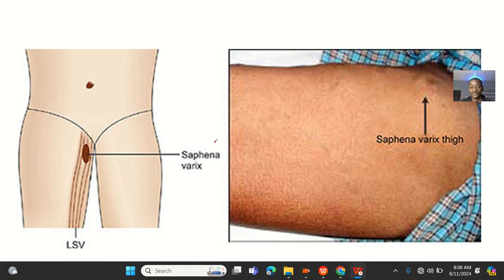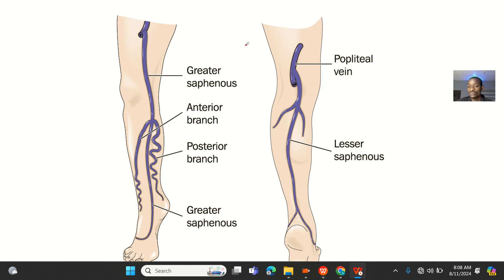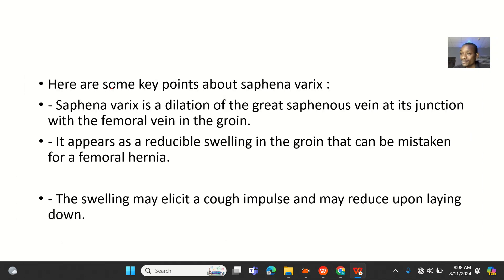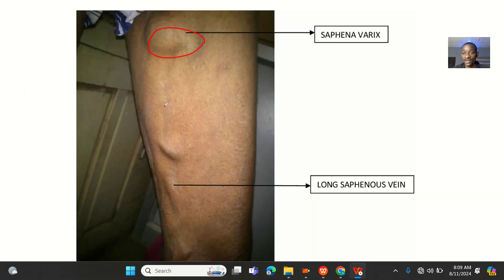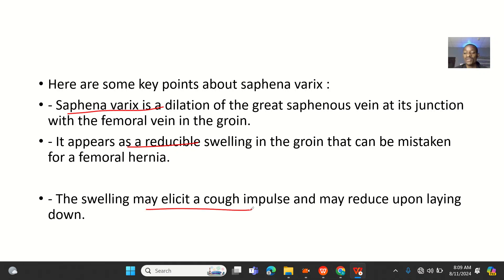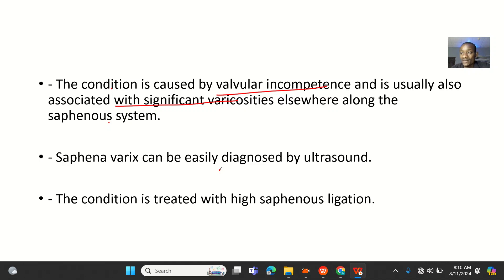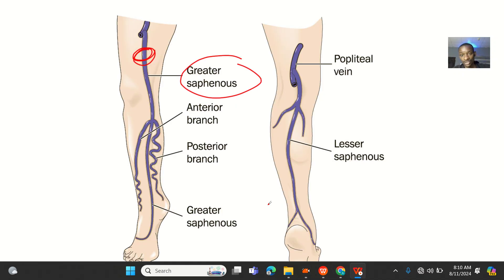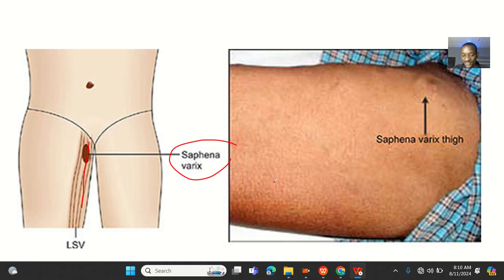Saphena Varix or Dilatation of the Great Saphenous Vein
Saphena varix is a dilated or enlarged portion of the saphenous vein, typically occurring near the groin area. It is a type of venous swelling that can be associated with:

1. Varicose veins
2. Venous insufficiency
3. Saphenous vein thrombosis

Characteristics:

1. Visible or palpable swelling near the groin
2. May be tender or painful
3. Can be associated with varicose veins or venous ulcers
4. May be a sign of underlying venous disease

Causes:

1. Weakened or damaged vein walls
2. Increased pressure within the vein
3. Blood clotting or thrombosis
4. Genetic predisposition

Treatment:

1. Compression stockings or bandages
2. Sclerotherapy (injecting a sclerosing agent to close the vein)
3. Endovenous laser treatment (EVLT)
4. Surgical removal or ligation of the affected vein segment

It's essential to consult a healthcare professional for proper evaluation and treatment. Saphena varix can be a sign of underlying venous disease, and addressing the underlying issue can help prevent complications.